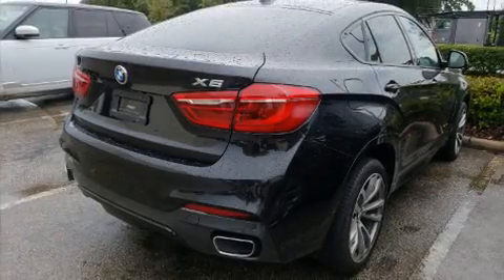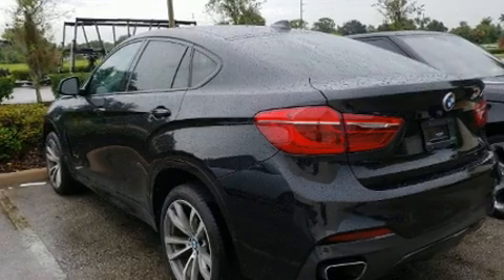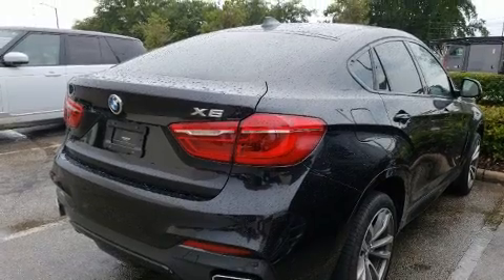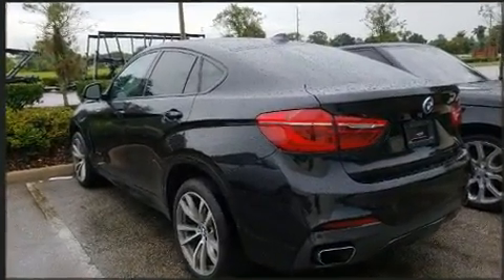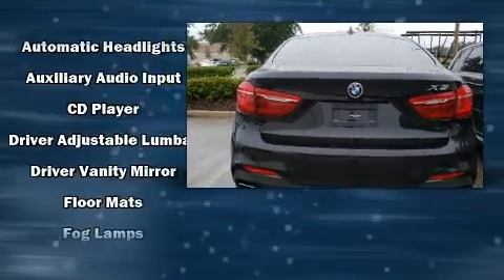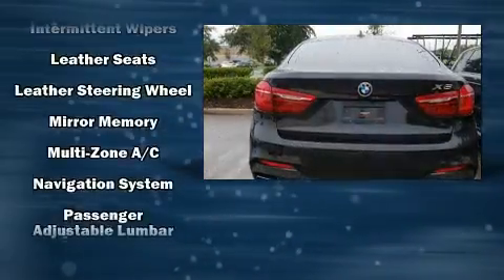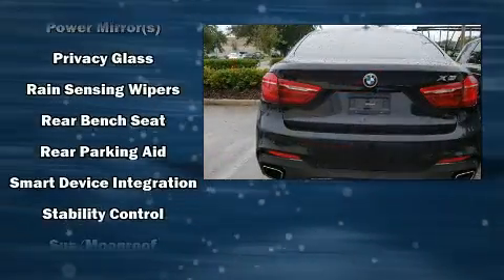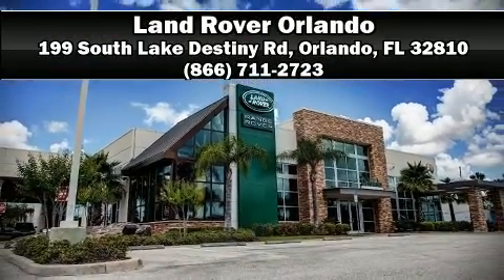2016 BMW X6 sDrive35i in Orlando, FL 32810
199 South Lake Destiny Rd

Here's a great deal on a 2016 BMW X6. This 4 door, 5 passenger coupe has just over 15,000 miles! BMW made sure to keep road-handling and sportiness at the top of it's priority list. Smooth gearshifts are achieved thanks to the 3 liter 6 cylinder engine, providing a spirited, yet composed ride and drive. A turbocharger is also included as an economical means of increasing performance. All of the premium features expected of a BMW are offered, including: leather upholstery, 1-touch window functionality, power front seats, an automatic dimming rear-view mirror, a power liftgate, power windows, and more. With high intensity discharge headlights illuminating your path, you'll always appreciate maximum visibility. For drivers who enjoy the natural environment, a power moon roof allows an infusion of fresh air. Curtain airbags combine with standard stability control in creating a comprehensive safety network. A Carfax history report indicates just one previous owner. Our experienced sales staff is eager to share its knowledge and enthusiasm with you. We'd be happy to answer any questions that you may have. Stop in and take a test drive!